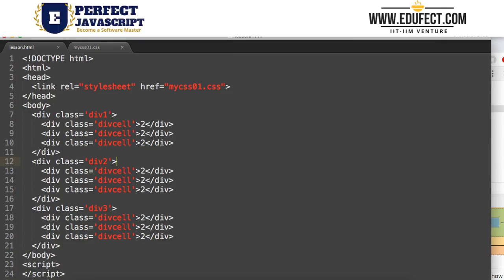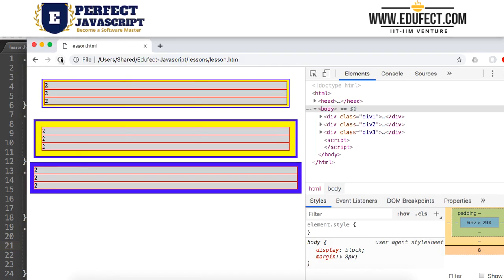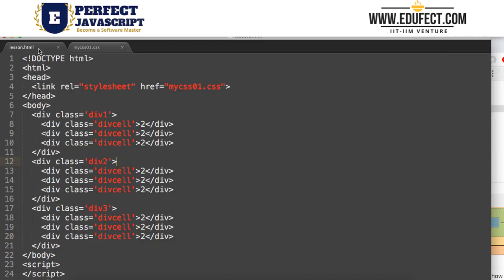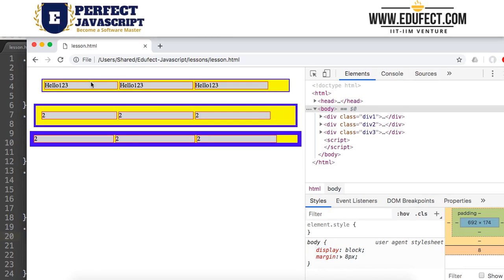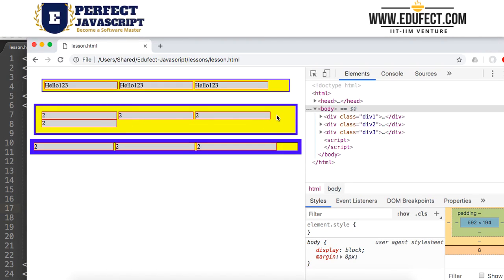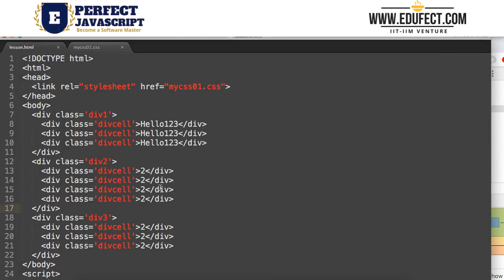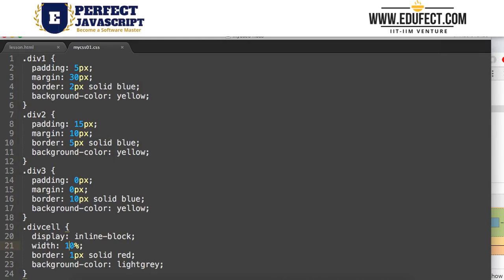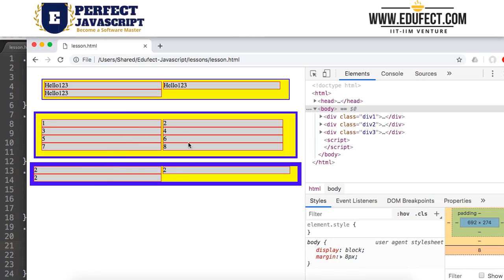Learn Javascript - Full course for beginners #15 - More about CSS and JS - Learning javascript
Learn Javascript - Full course for beginners - Lesson 15 - More about CSS and JS - Using Margin, Padding and other CSS elements in Javascript - Learn about margin and padding.
JS stands for Javascript
Learn javascript in a step by step manner in this lesson video series with examples and samples.

The HTML DOM allows JavaScript to change the style of HTML elements.
Changing HTML Style
To change the style of an HTML element, use this syntax:
document.getElementById(id).style.property = new style